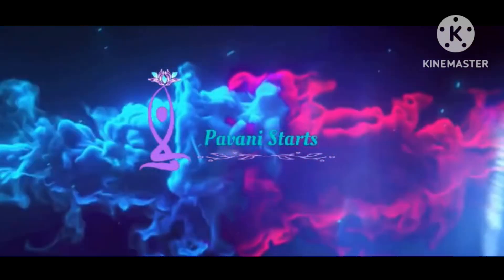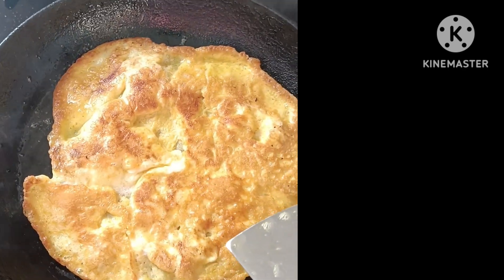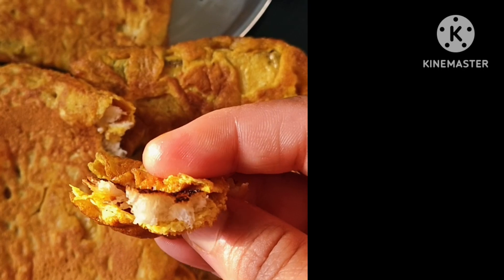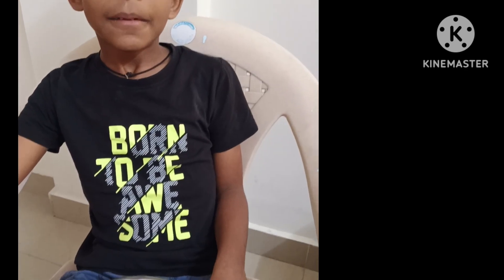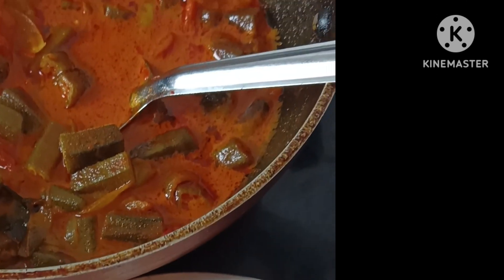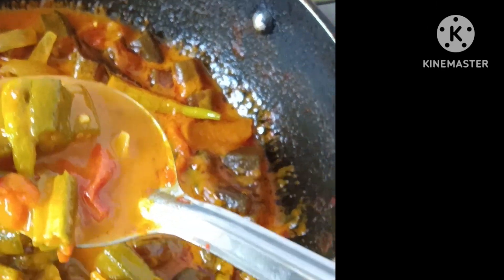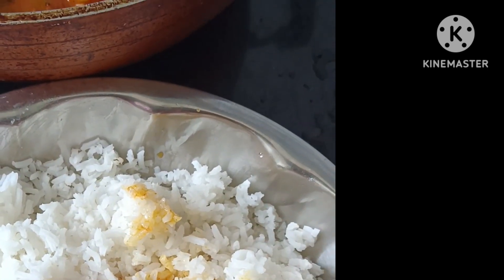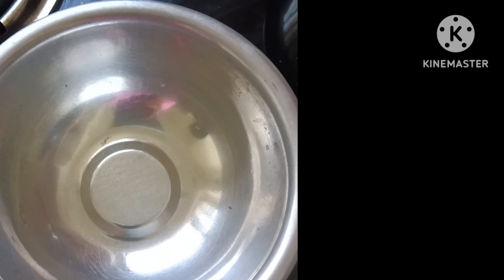Morning to evening what food we eat at pavani starts